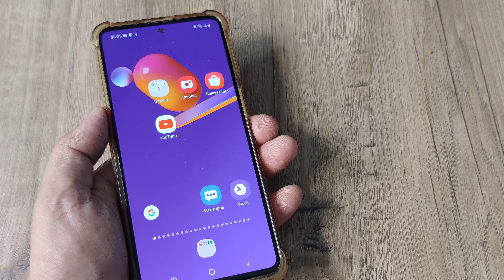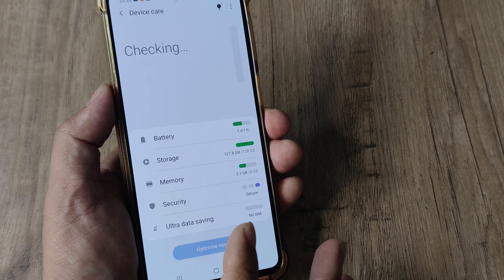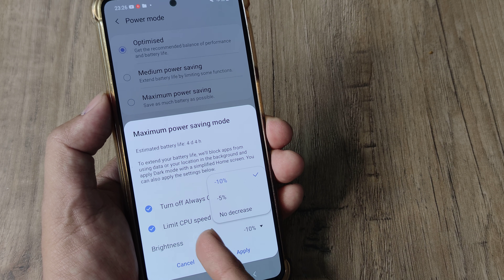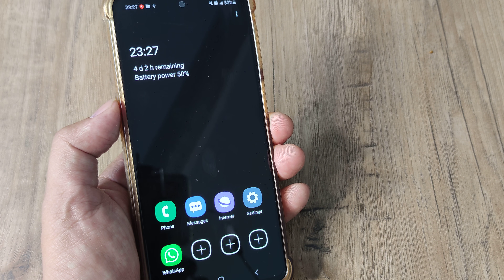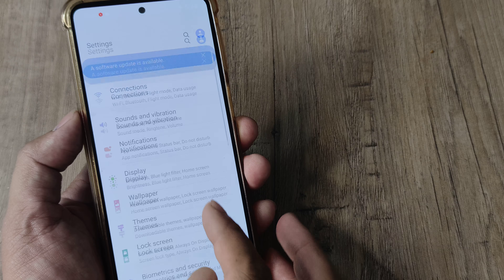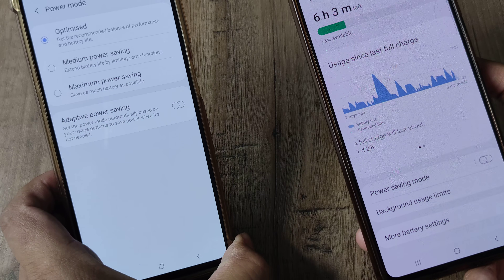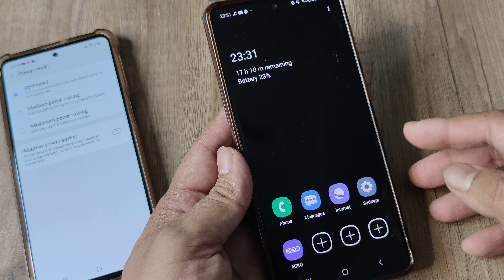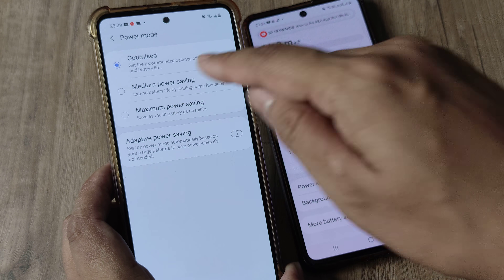Samsung m31s | how to turn on maximum power saving in samsung